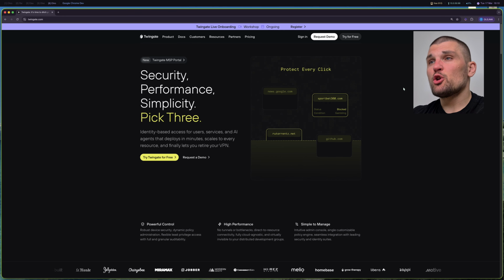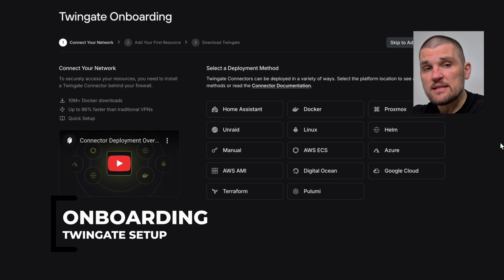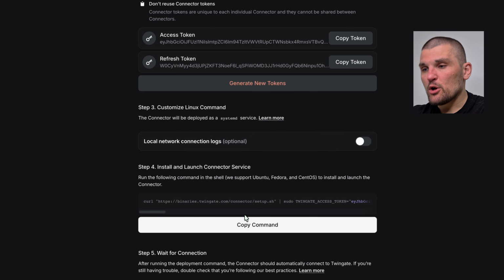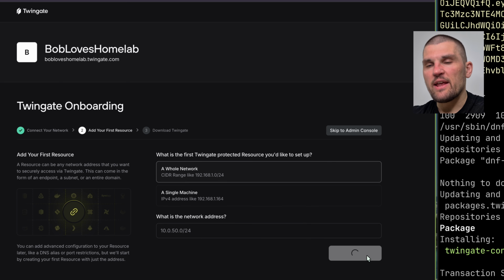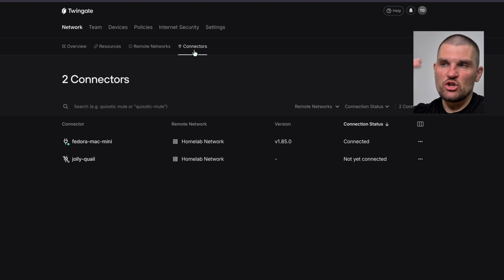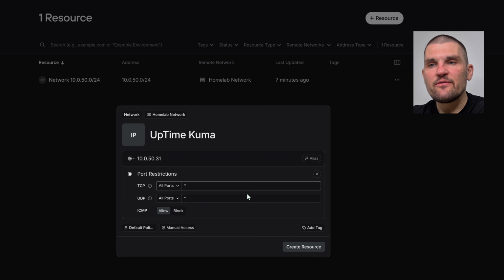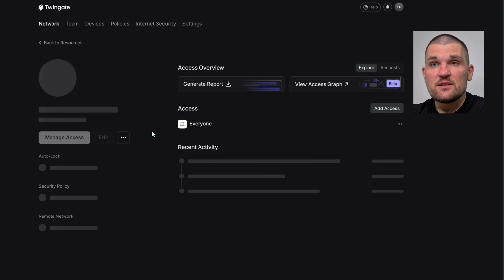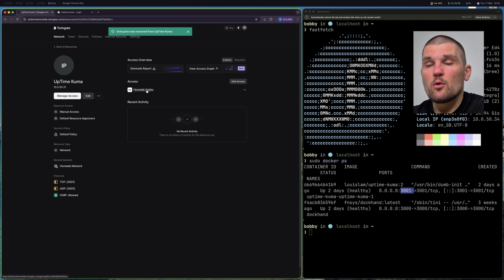If You’re the Family IT Guy, You Need Twingate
Description
If you’re the unofficial IT support person for your family, you know how painful remote troubleshooting can be. In this video, I walk through Twingate and show how it can make secure remote access much easier for home labs, family devices, and managed resources.

This is a sponsored video, but I’ve also been using Twingate for years myself, so this overview is based on real experience. We go through the initial setup, deploying a connector, adding resources, installing the client, and using groups to control exactly who can access what.

If you want a simpler way to securely access devices, services, and networks without the usual VPN headaches, Twingate is definitely worth a look.

Timestamps
00:00 Family IT support struggles
00:21 Intro to Twingate
00:40 What this overview covers
00:56 Creating a Twingate account
01:12 Naming your private network
01:26 Choosing sign-in / SSO
01:44 Easy onboarding process
02:01 Connecting your network
02:20 Connector setup options
02:35 Generating access tokens
03:08 Installing the Linux connector
03:28 Connector deployment complete
03:44 Adding your first resource
04:02 Installing the client on your devices
04:41 Verifying the device in the admin console
05:04 Why Twingate recommends two connectors
05:44 Creating a granular resource
06:33 Tags and initial access settings
06:49 Creating groups for access control
07:28 Granting resource access to specific groups
07:50 Inviting users
08:04 Assigning users to groups
08:25 Restricting access by group
08:43 Why granular access is so useful
09:06 Using Twingate for family and remote support
09:54 Final thoughts on Twingate
10:19 Outro